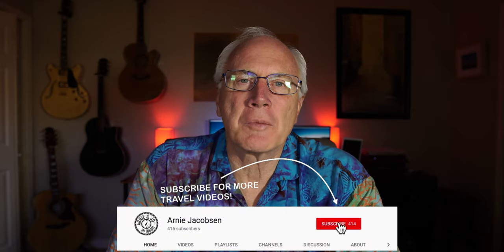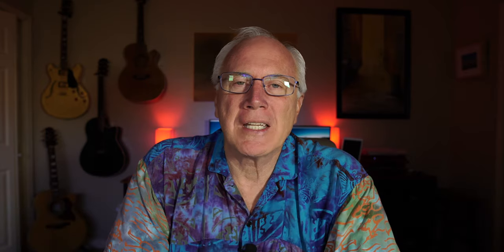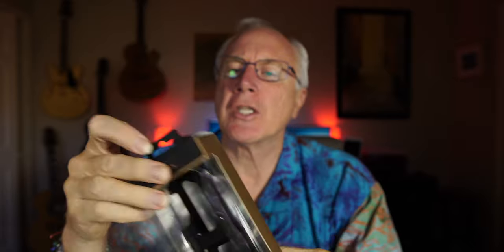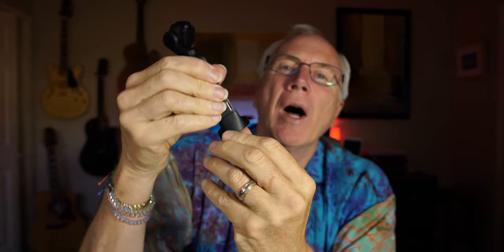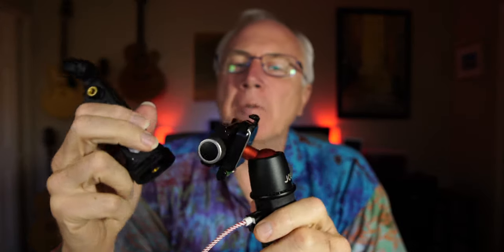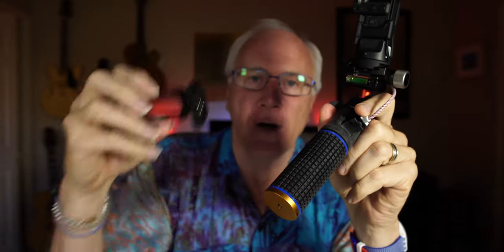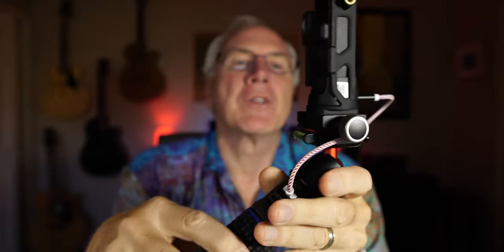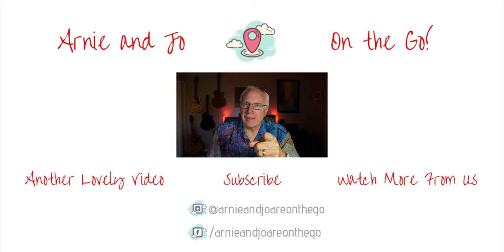Polarpro Tripod Mount For Dji Osmo Pocket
Polarpro Tripod Mount For Dji Osmo Pocket (Dual 1/4-20 Mounts)
PolarPro WiFi Tripod Harness for The Osmo Pocket Amazon

The PolarPro WiFi Tripod Harness for The Osmo Pocket with it's dual 1/4 - 20 mounts is my new favorite accessory for my Osmo Pocket.
The cage wraps securely around the Pocket, it holds the wifi module, and makes using the Osmo just that much better.